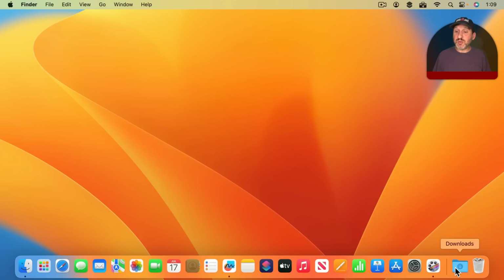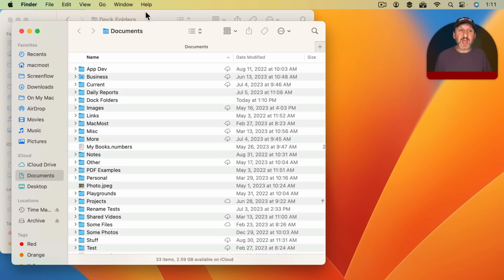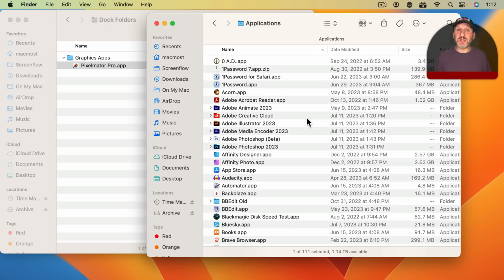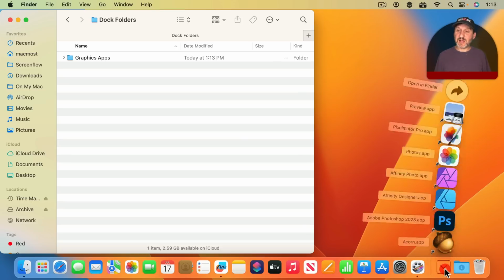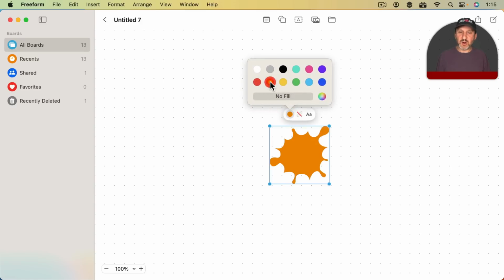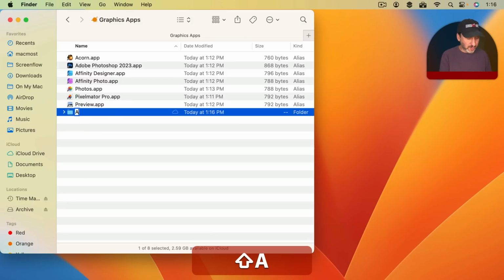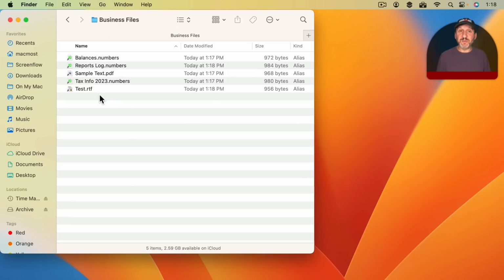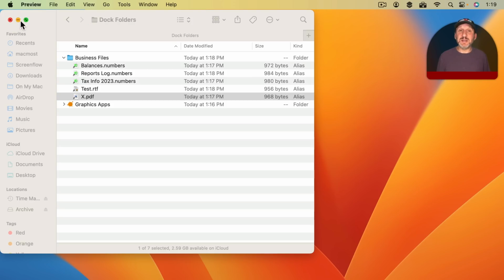Creating Handy Dock Folders With Apps Or Files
You can create folders just to use in the Dock that contain aliases to apps or commonly-used files.

00:00 Intro
01:29 Custom Apps Folder
02:19 Using Aliases
04:01 Dock Folder/Stack Options
05:03 Customize the Dock Icon
06:06 Continue To Customize
06:50 Folder Of File Aliases